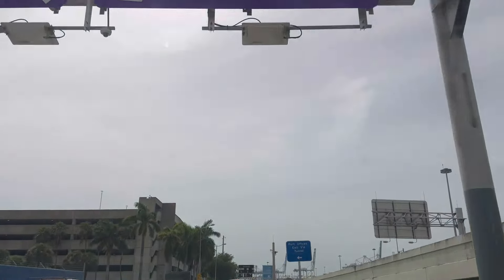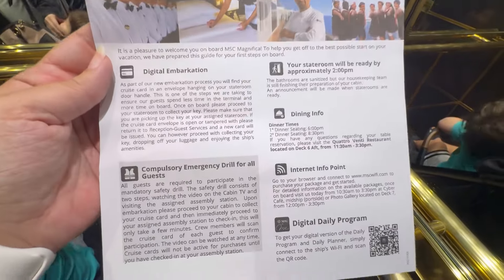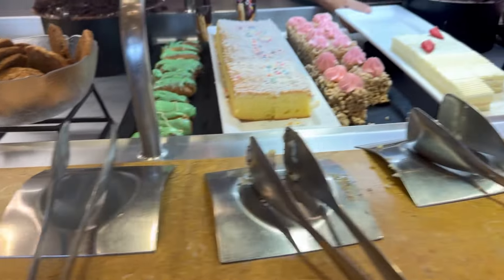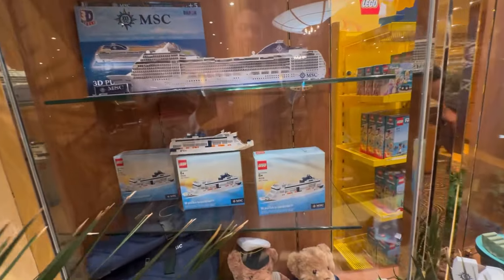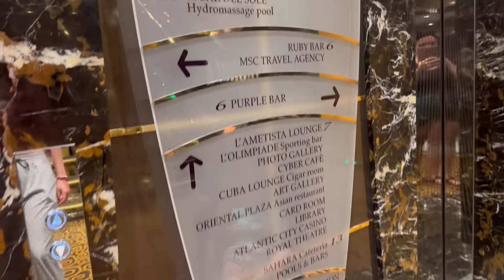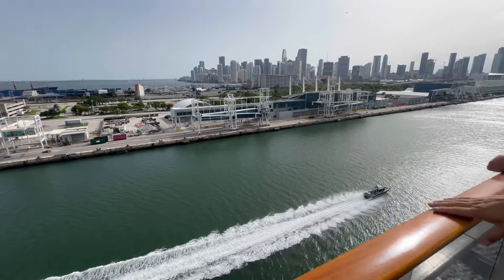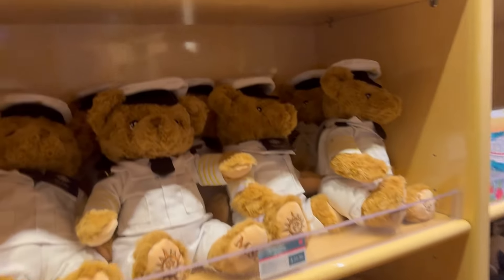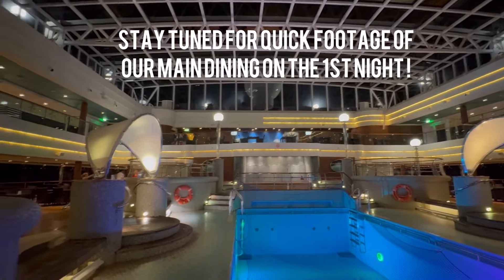MSC Magnifica Embarkation Day 1 VLOG ! Oceanview Stateroom Tour(Room #8075)Cruising with kids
MSC Magnifica Embarkation Day 1 Vlog ! Gift shop, kids play area tour and much more !!! Thanks 4 Watching 🙏